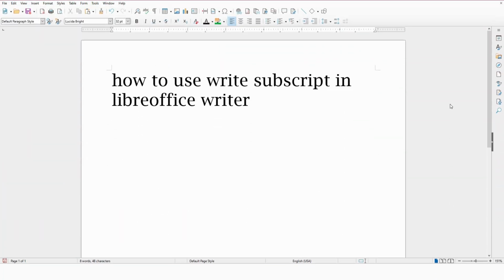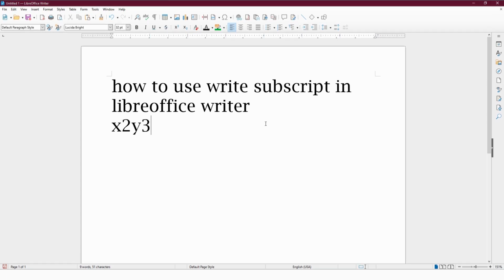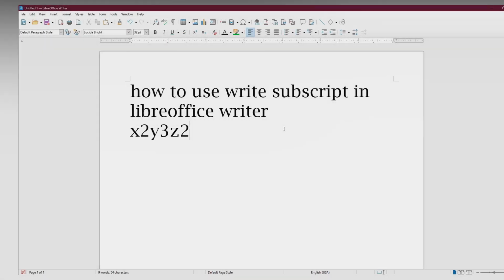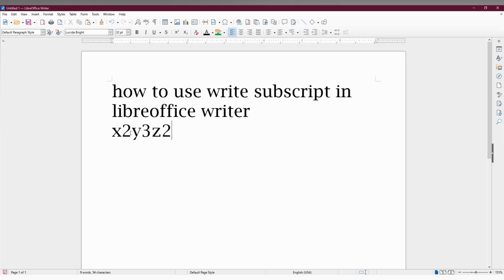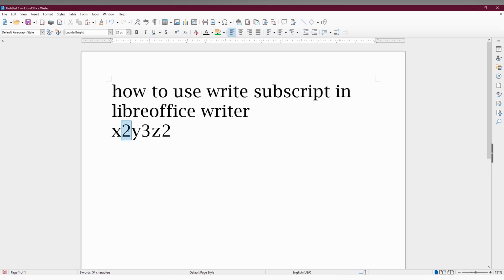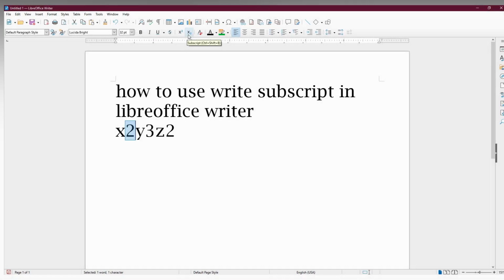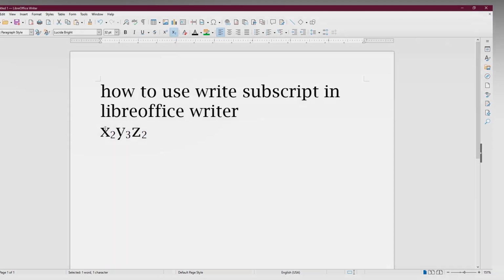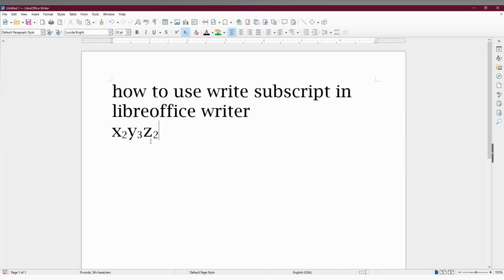How to write subscript in libreoffice writer